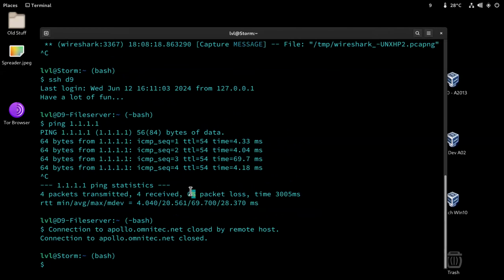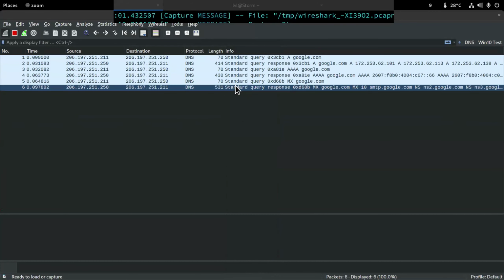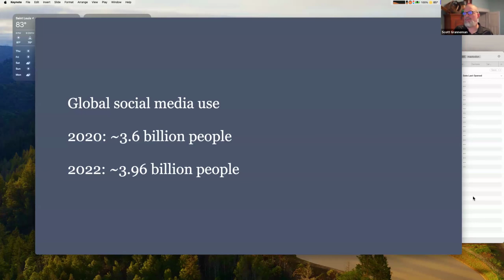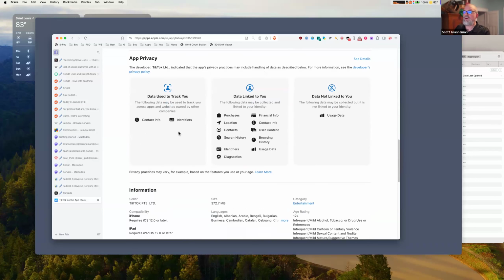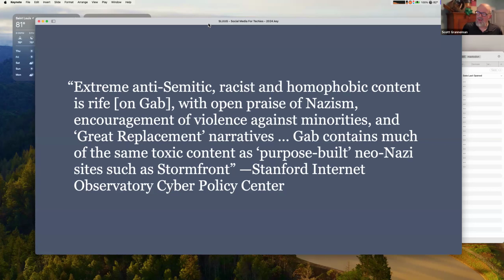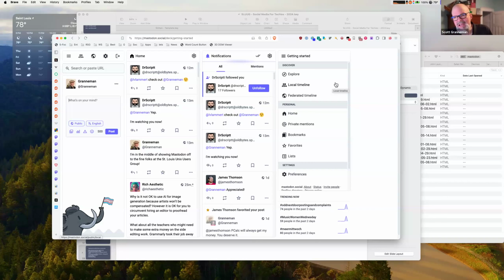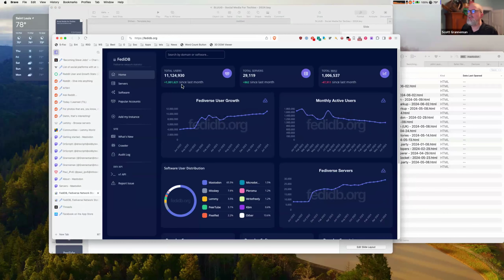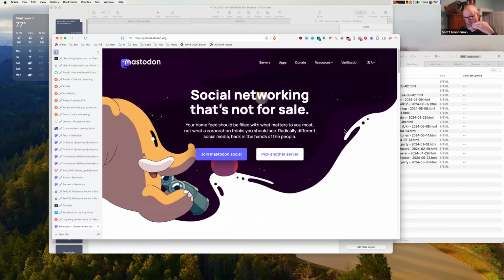Social Media for Nerds: Which Platform is Right for You? | SLUUG 2024-06-12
Main: Social Media for Nerds
By: Scott Granneman
Abstract: What 'social media' might a nerd or techie want to use? Mastodon? Slack? Discord? TechTV? Twitch? What are the differences between these and other social media? Why use one rather than another?

Base: An adventure in starting network 'sniffing'
By: Lee Lammert & Grant Taylor
Abstract: Are you just starting to 'sniff' to see what is going on at that network interface? Last month we showed an overview of how to start and 'get the feel.' This month, lets look at some specifics. (This is a tutorial, so if it seems a bit esoteric, we expect folks to ask questions. We hope for a good discussion.)
Our mission tonight is to have Wireshark SSH to a system and run tcpdump remotely and send the packet data back to Wireshark on the client.
To do this, the client needs to be able to log into the remote system and gain sufficient privileges to run tcpdump without password prompts.